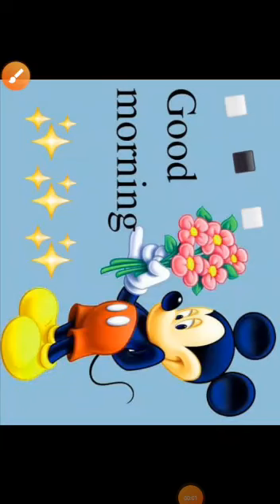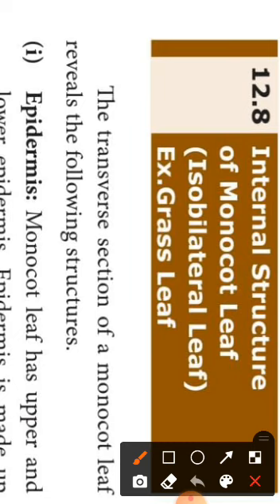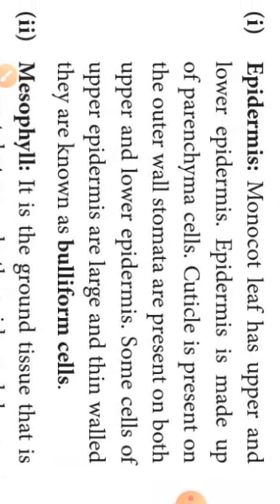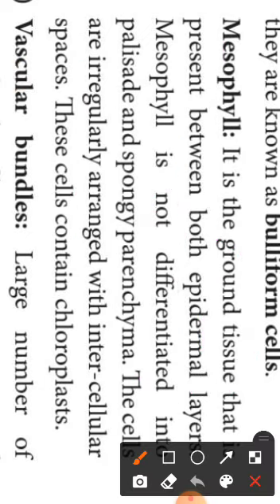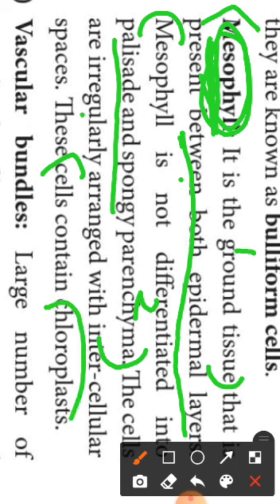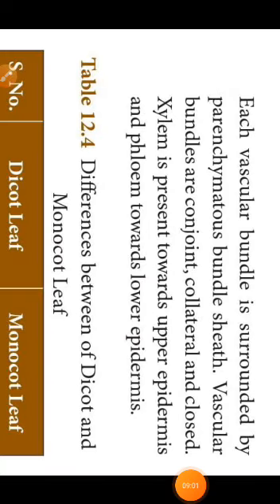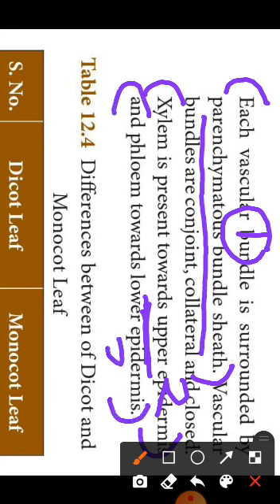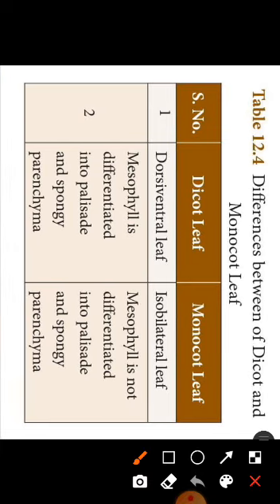10std Science2 Unit:12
PLANT ANATOMY AND PLANT PHYSIOLOGY